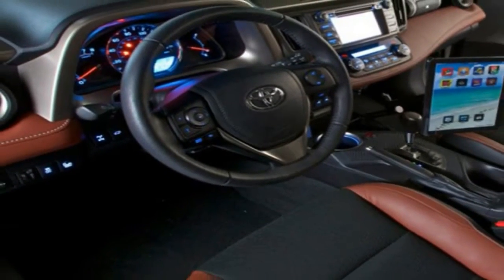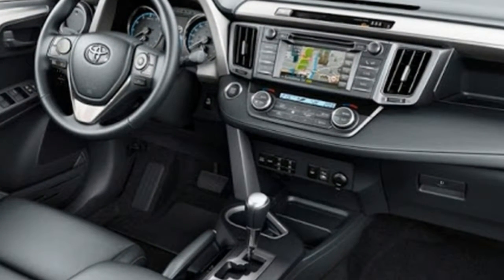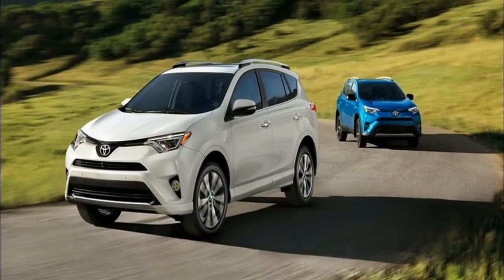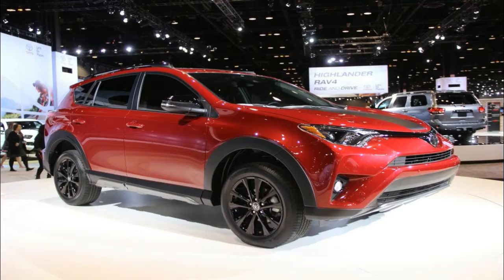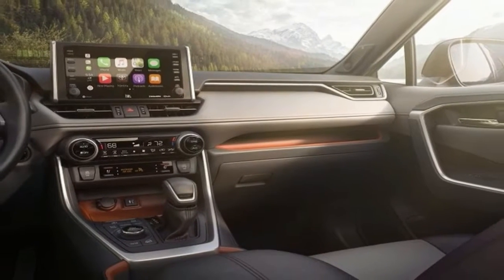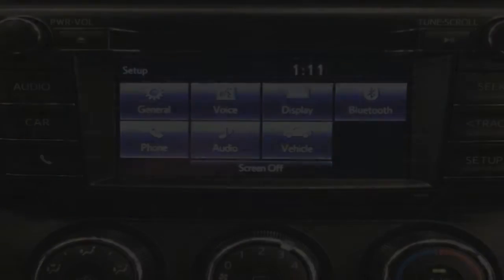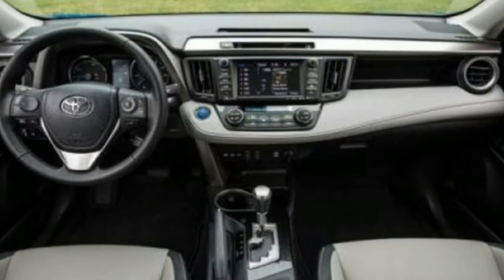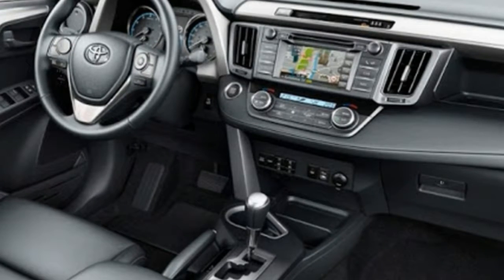Hot News !!! 2018 Toyota RAV4r Interior and Infotainment Overview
Hot News !!!2018 Toyota RAV4r Interior and Infotainment Overview -Not only has it pioneered the genre, but the Toyota RAV4 has been one of the better compact SUVs, consistently among the top-ranked models in the class. But competition in the small-SUV class has never been stiffer, so to maintain its position the freshened 2016 Toyota RAV4 underwent a number of changes. It has a quieter cabin, slightly retouched interior and exterior styling, and a kinder, gentler suspension for an improved ride.

For those who want to make an ecological statement, there is a new hybrid version that gets a terrific 31 mpg overall. Toyota also added a pseudo-sporty SE variant to the line.

██████ GET DAILY UPDATES! NOW! ██████